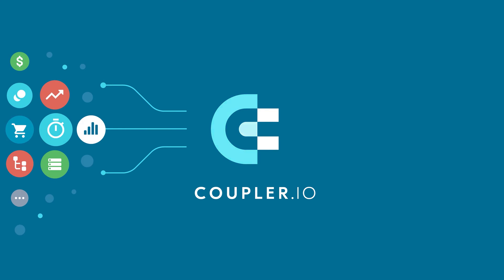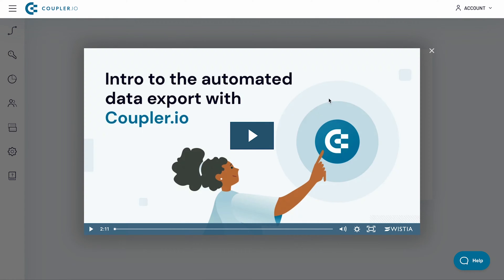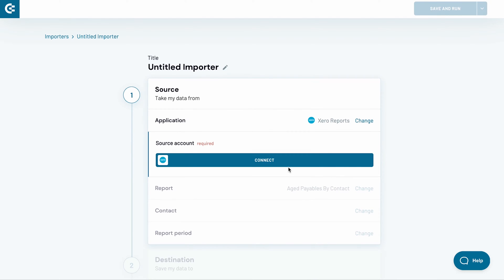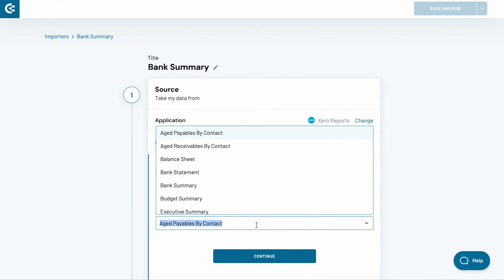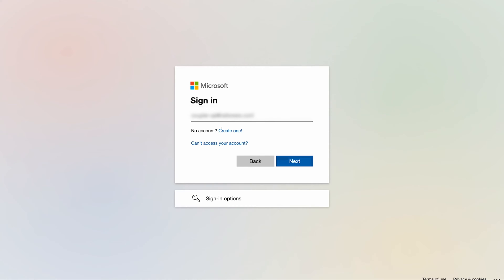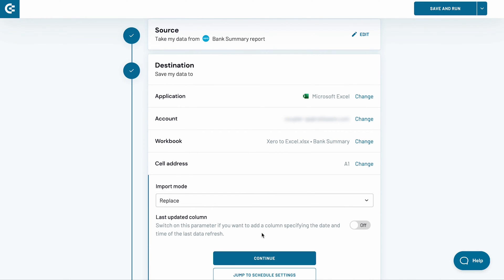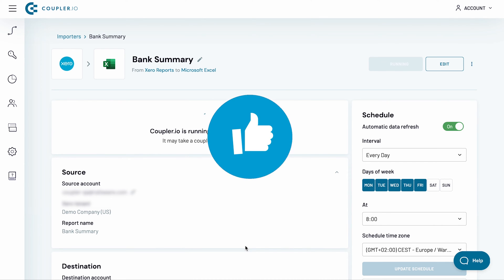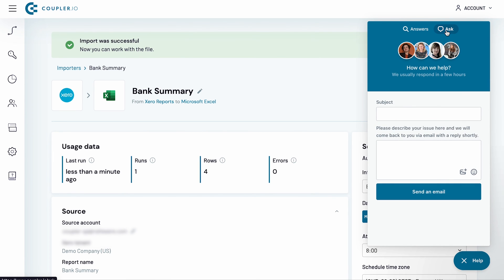How to export data from Xero to Excel | Tutorial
You don’t need any tech background to connect Xero to Excel and automate data export. In this video, Piotr will show you how you can easily extract dozens of data types from Xero.
With the help of a user-friendly tool, Coupler.io, you can have your Xero data in Excel refreshed automatically. Just set a schedule for regular updates, and work with your latest Xero data in a spreadsheet. It’s especially handy when you use Excel to build graphs and dashboards - they will automatically adjust to the changes in your data.

How to set a Xero to Excel integration in minutes:

✅ Select Xero as a data source and Excel as a destination
✅ Connect your Xero account and choose what data to export
✅ Connect your Microsoft OneDrive or SharePoint account
✅ Select the workbook and sheet for importing your data and click Run

How to Export Xero to Excel automatically on a schedule:

✅ Turn on Automatic data refresh (optional)
Thanks to this great feature, you can keep your Xero data in Excel up-to-date with no manual effort. Coupler.io will refresh it automatically according to the schedule you set. For example, you can opt for monthly/weekly/daily updates. If you want your data to be refreshed more frequently, Coupler.io can update it as often as every 15 minutes.

✅ How to Automate Xero Backup on a Custom Schedule in 2022

Coupler.io is a data integration tool that automates data export from 70+ apps to Google Sheets, Excel, and BigQuery. More than 800,000 people worldwide export data with Coupler.io. It’s easy to use and doesn’t require any coding skills to set up data integrations.